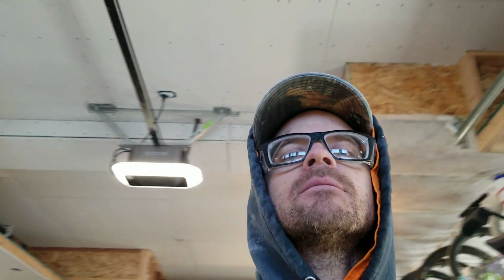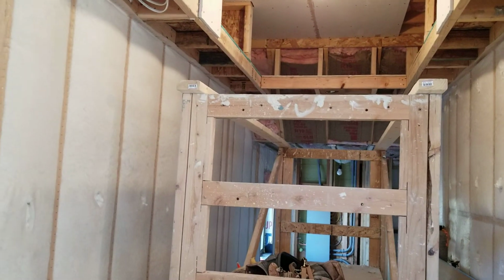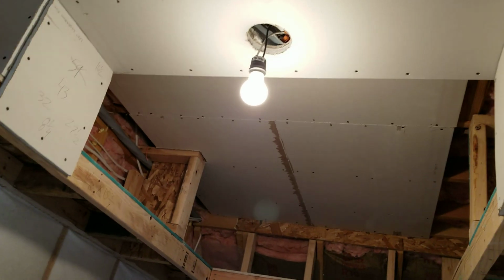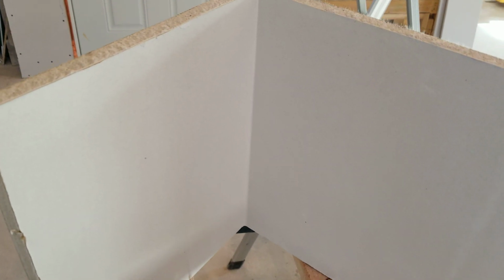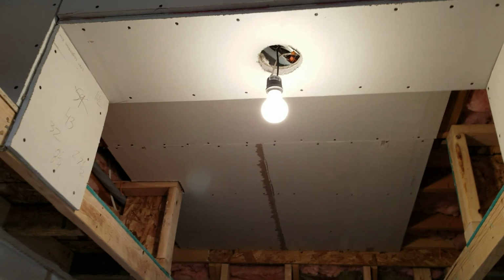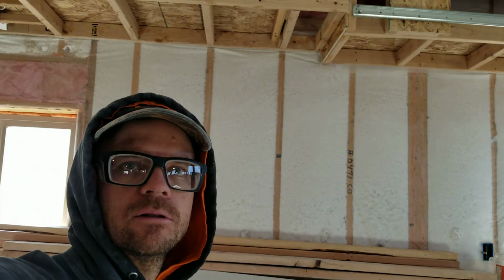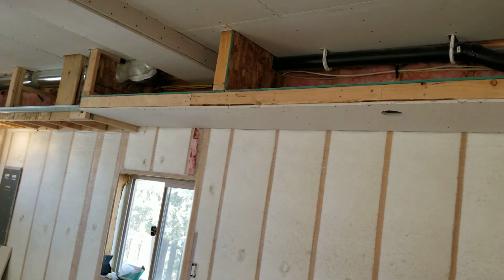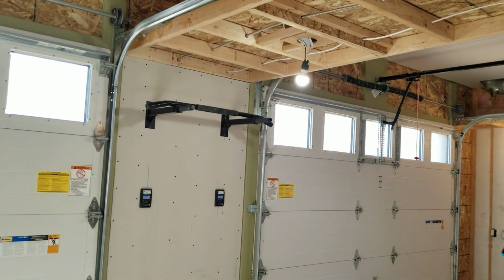When sheetrock won't fit into ceiling space.